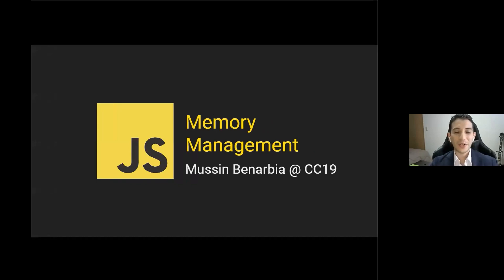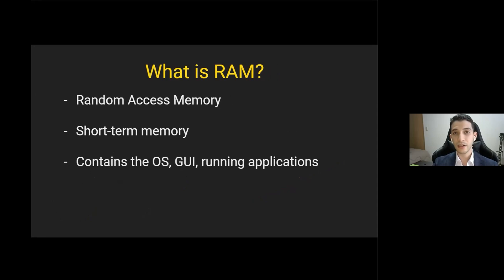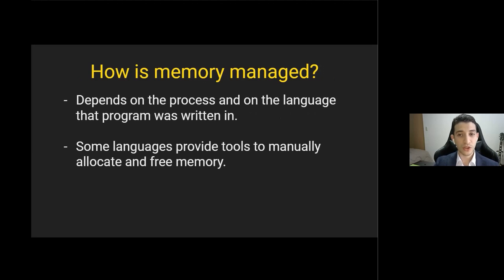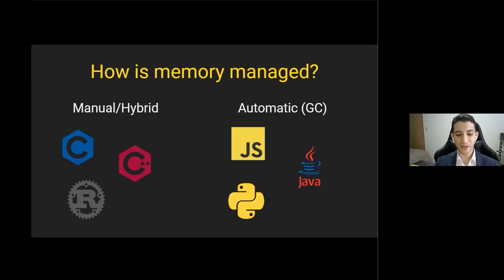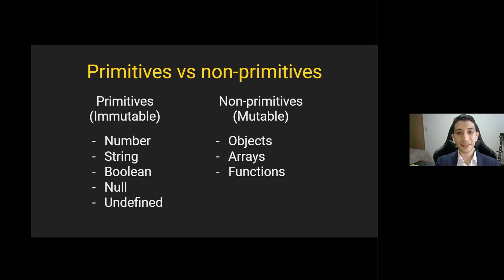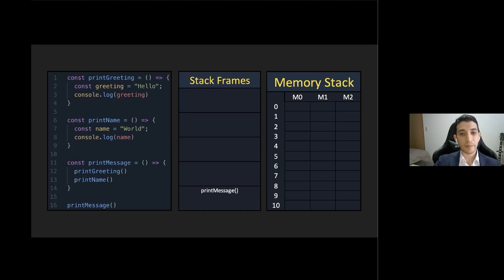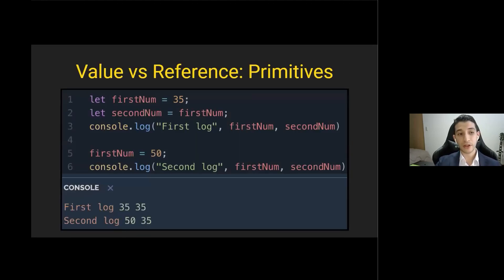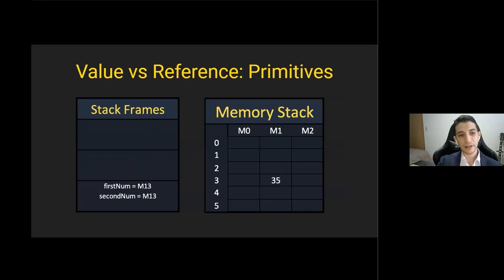Memory Management in JavaScript | Tokyo Bootcamp Tech Talk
Join Mussin Bernarbia as he shows us what goes on under the hood when we talk about memory management in Javascript!

👉 What is memory management in the first place?
👉 Why does memory need to be managed and how does Javascript do it?
👉 What happens when we re-assign a variable?

This talk was given during the 12-week Code Chrysalis Immersive coding bootcamp in Tokyo!

Code Chrysalis is a coding boot camp in Tokyo, Japan🗼 🇯🇵. We have beginner-friendly & advanced programming courses to re-engineer your career.

👨‍💻Meet us ONLINE or in-person in our Tokyo campus. We regularly host meetups!